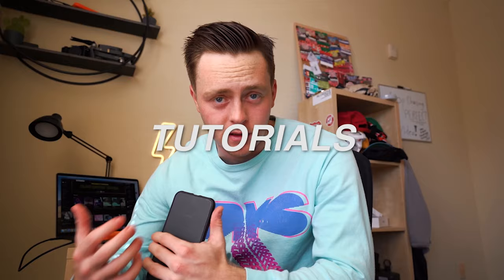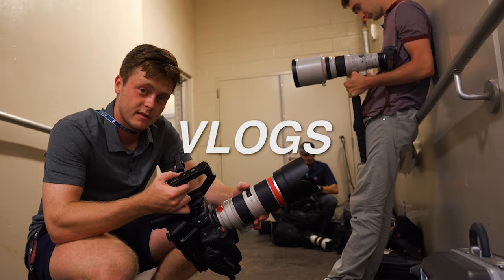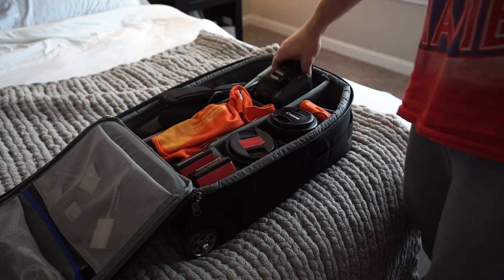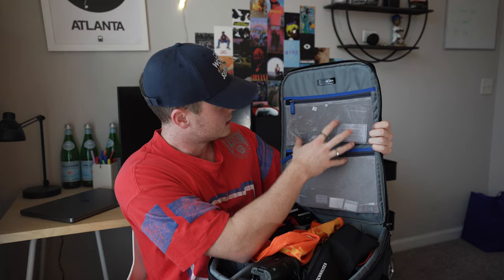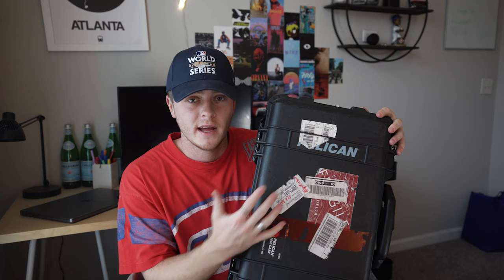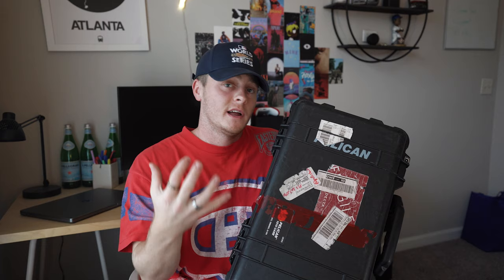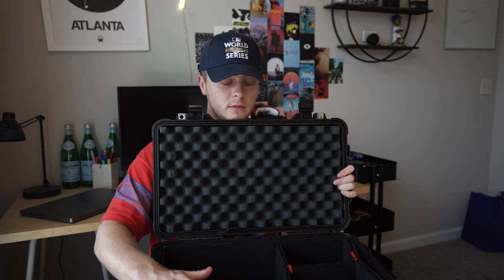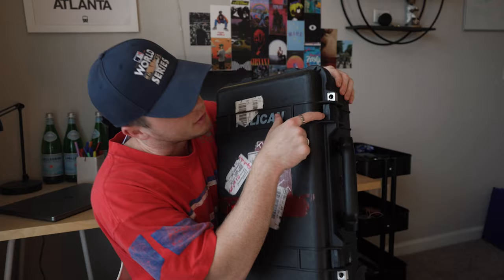How to Travel with Camera Gear on a Plane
In this video I go over some travel tips when traveling with your ever-important and valuable camera gear onto planes. These are just a few tips that I have picked up over the last two years traveling for work! Let me know if you have any additional tips or tricks!

Intro 0:00-1:01
Gear 1:02-4:37
Best Practices 4:38-7:22
Outro 7:23-7:45